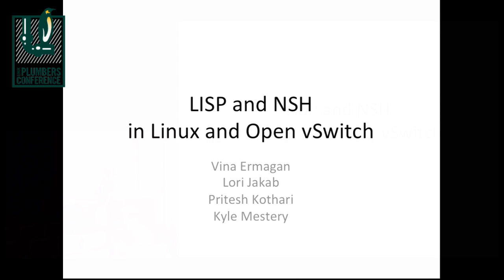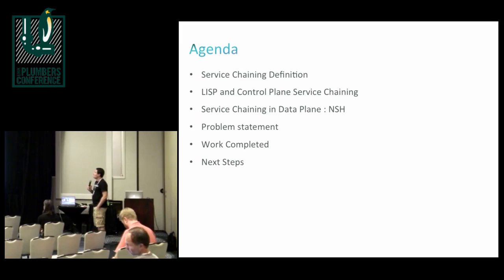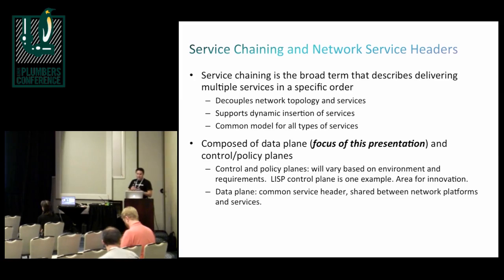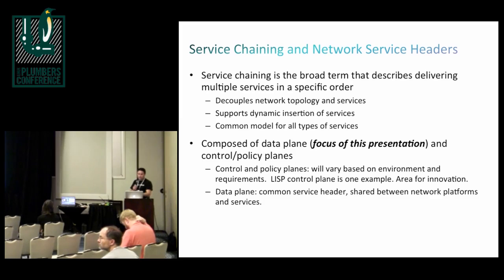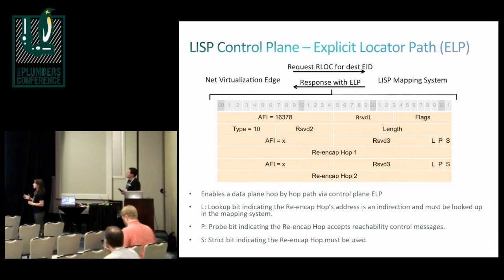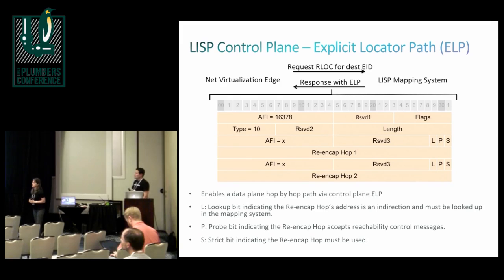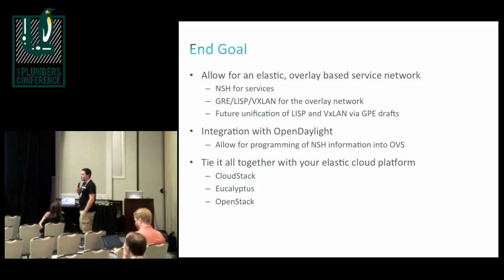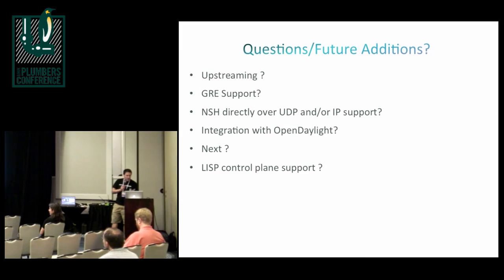LISP and NSH in Linux and Open vSwitch - V. Ermagan ; L. Jakab ; P. Kothari ; K. Mestery, Cisco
The implementation of the new Network Service Headers IETF draft in both Linux and Open vSwitch. Locator/ID Separation Protocol implementation in Linux and Open vSwitch.